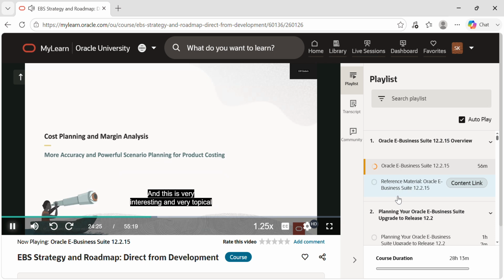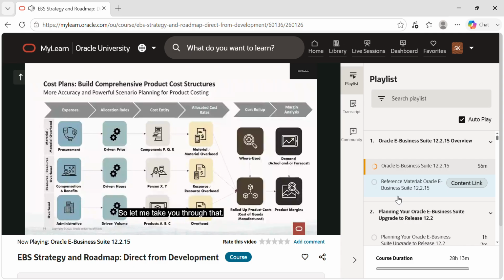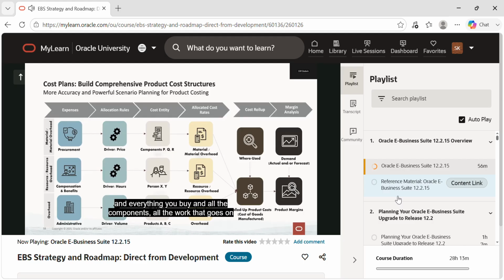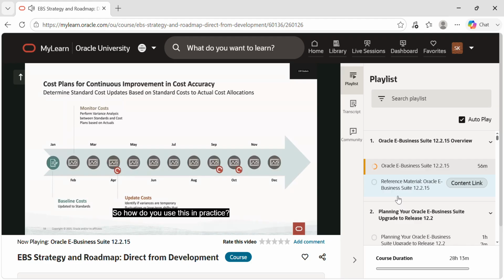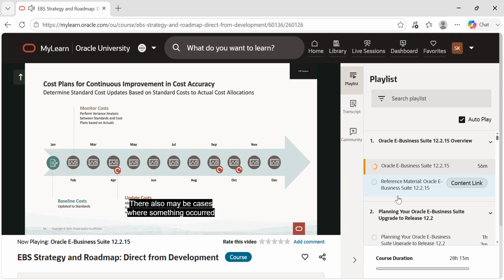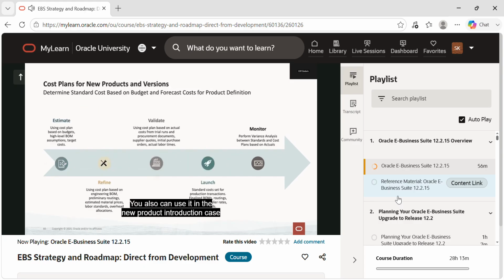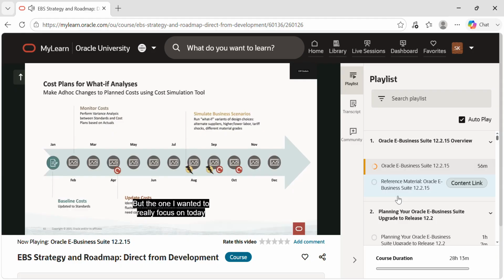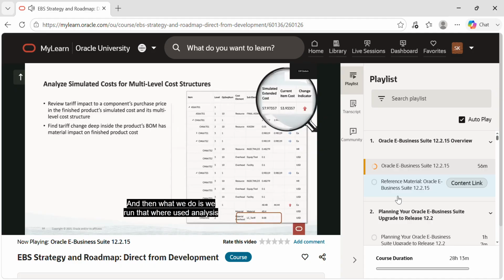EBS Strategy and Roadmap Direct from Development - Cost Planning and Margin Analysis